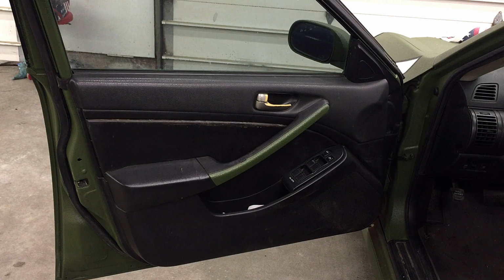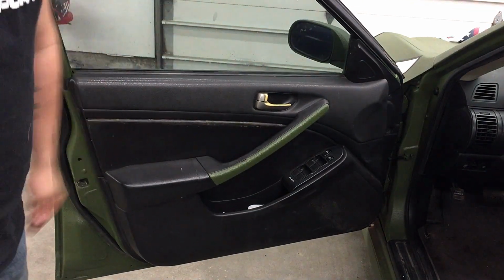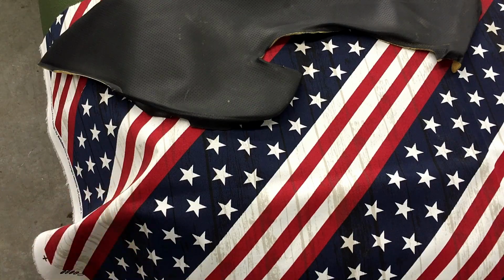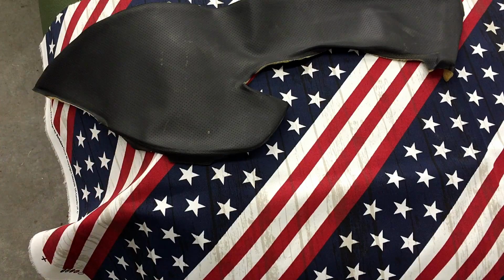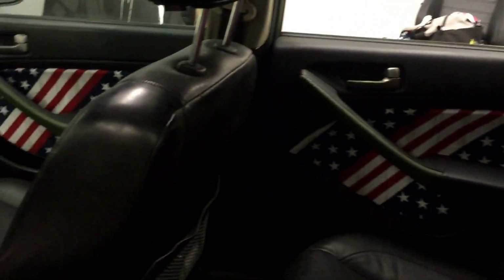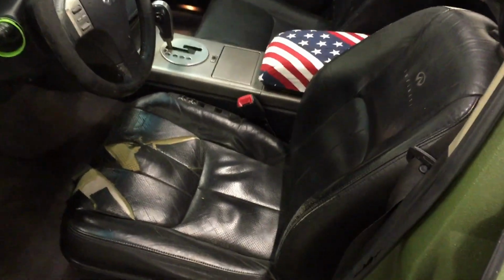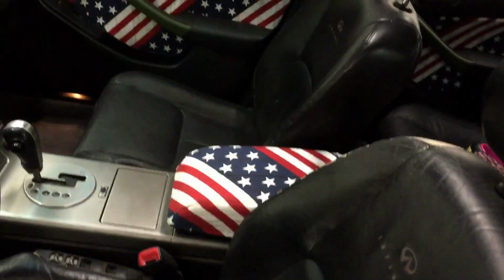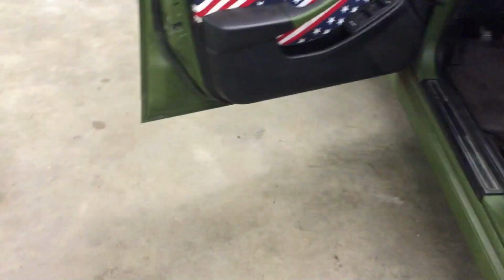How I did custom door panels on the Infiniti g35 Warhawk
In this video i wrap each door panel in the american flag
it's a short video but it turned out great!

🎵Track Info ▼

© Licence ▼